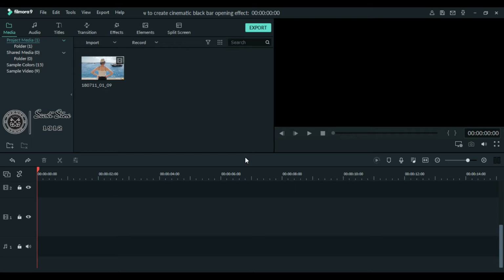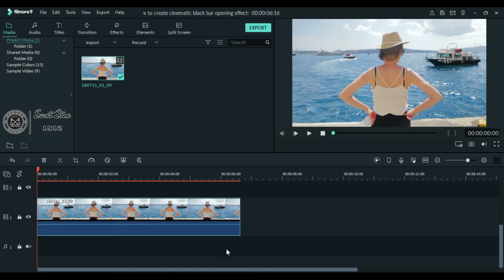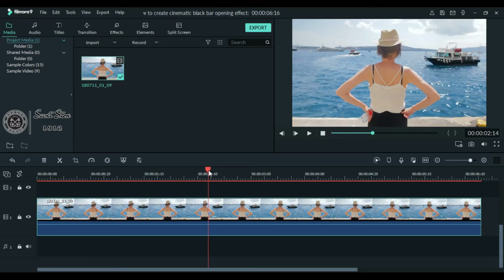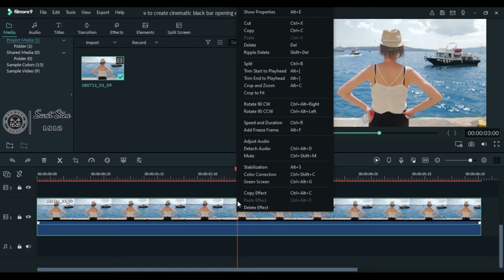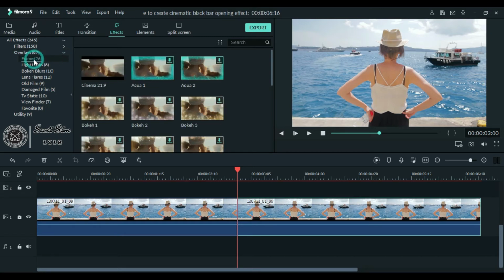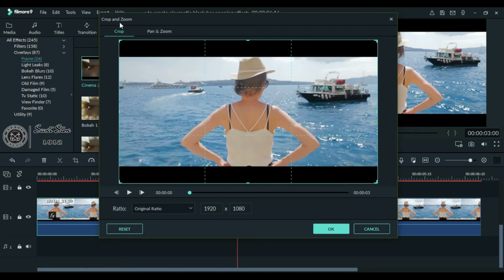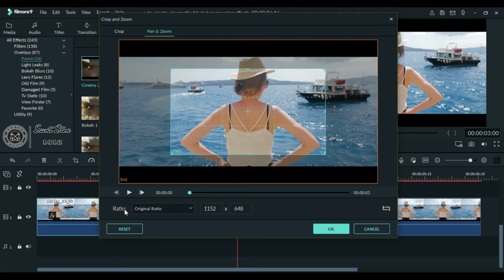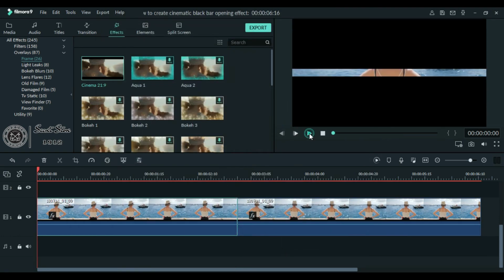How to Create Cinematic BLACK BARS Opening Effect | Wondershare Filmora 9 | SS 1912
| SS 1912 |
Hey Everybody!
Welcome to this NEW Series of Video Editing Tutorials, Here i will be showing you tips & tricks on how to edit your videos, easily and professionally. I will show you each and everything in an easiest way possible, so that it's convinient for you guys to watch & learn new ways of editing.
And if you guys have any problems/ issues or facing any difficulties, simply comment me, i will try my best to solve your editing issues,

Kindly Keep Supporting Us for more content like this,

| Secret Store 1912 Official |